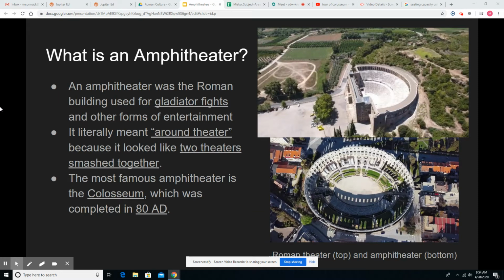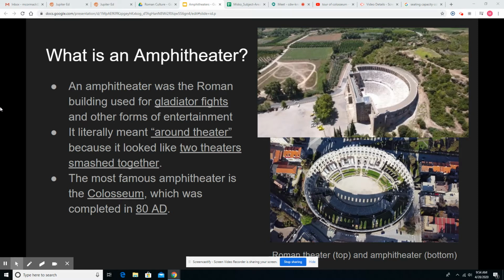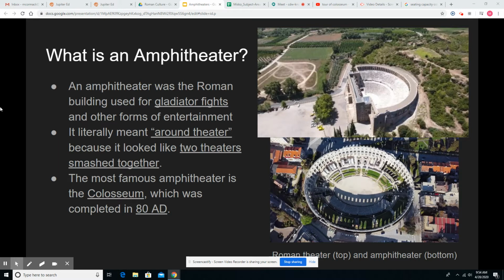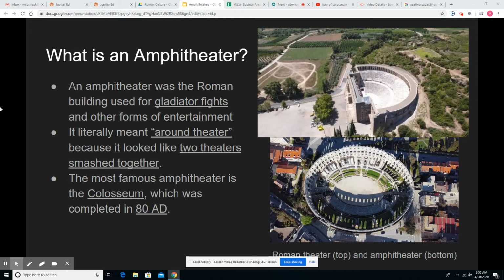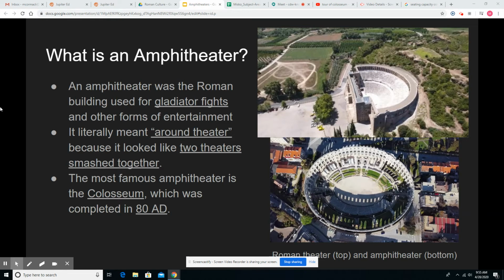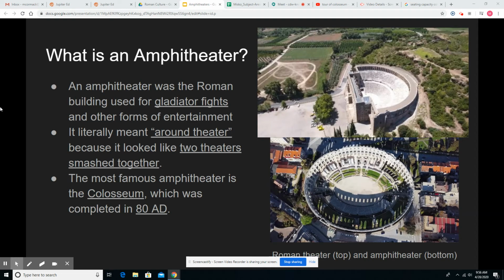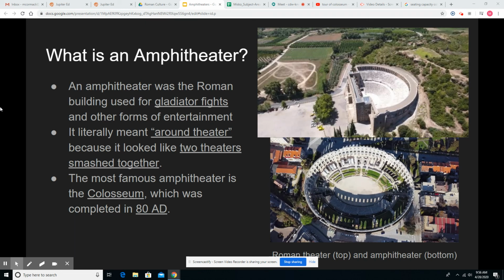Latin Culture 05 01 Slide 2